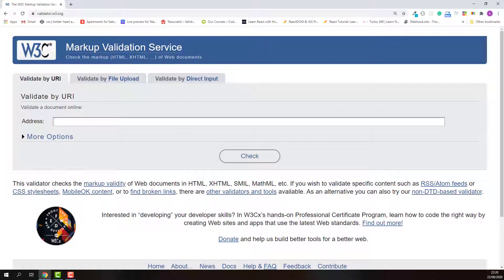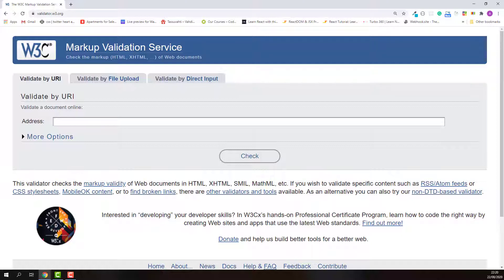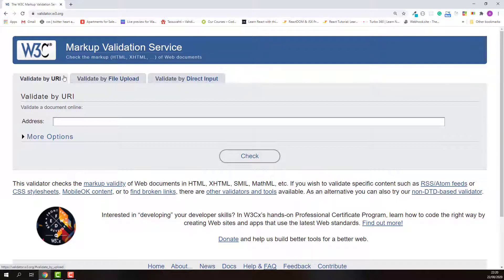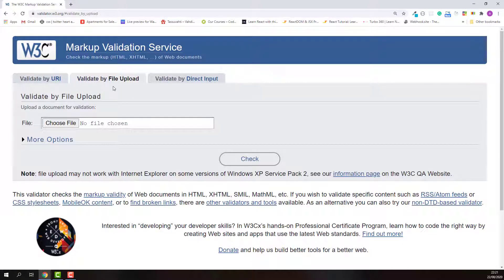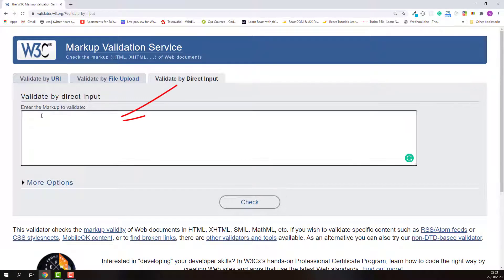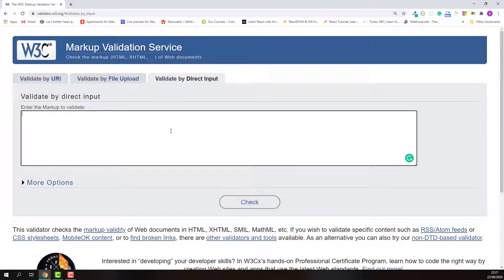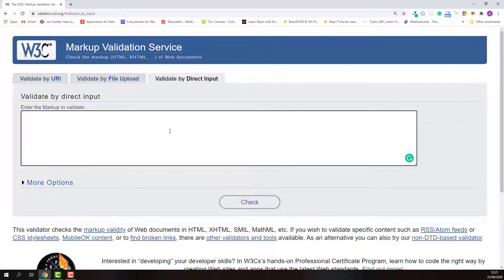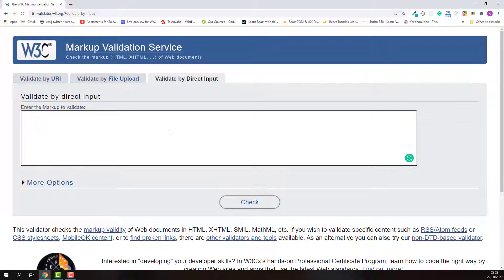Validate HTML Document | This is How I do it! Simple, Easy, Reliable!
Learn How to Validate HTML Documents quickly and easily Using the Most Simple, Easy, and Reliable Way and Step-by-Step Instructions.

💡 The fact is, you are going to put a lot of time and effort into learning HTML so it is always important to make sure you completely understood when and how to use every HTML tag properly!
💯  If you still not sure when and how to use every HTML tag properly, watch the full series on HTML Complete Course - Beginner to Expert here: